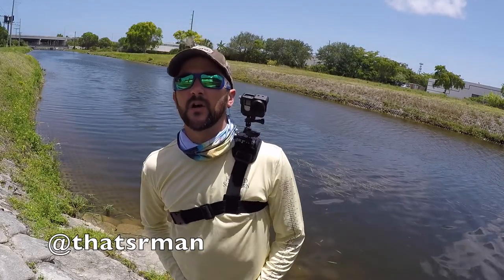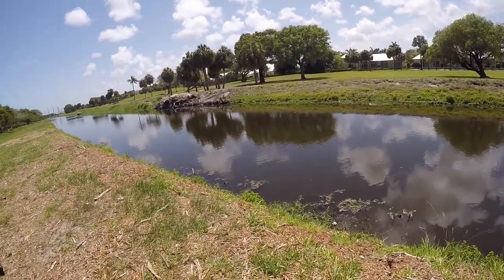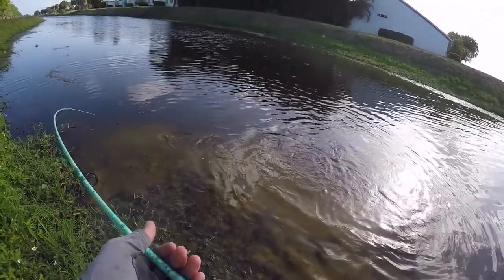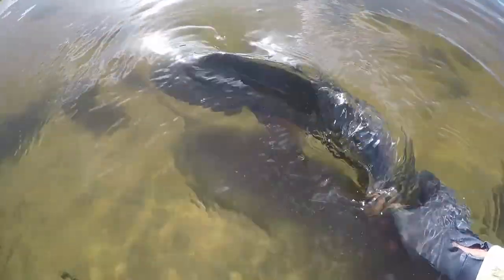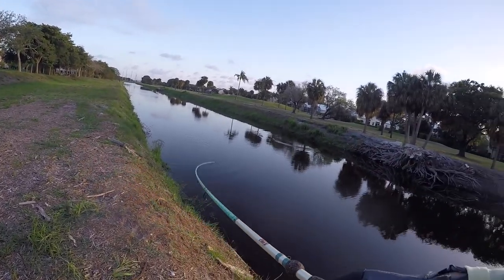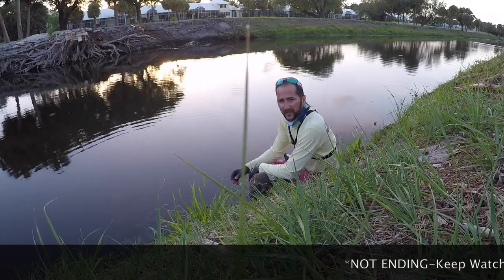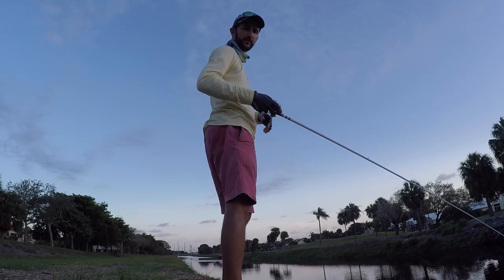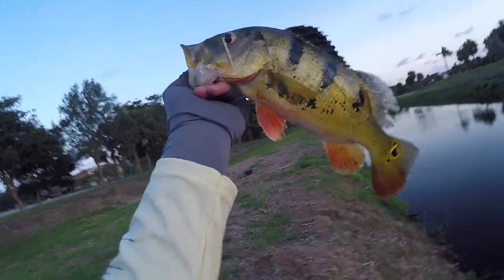New Species: Peacock Bass in South Florida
I decided to go on an early morning wade session with Jayson Arman (@thatsrman) wading in the Indian River. Afterwards, I decided to take a trip further south and target a fish that I've been wanting to cross off my bucket list for a while, the Peacock Bass. It was a struggle! Initially wanted to attempt just artificial baits but after several hours of no bites, I "bit the bullet" and picked up some live shiners.

If you want to check out Jayson or schedule a session with him, he offers a guide service for land-based fishing, focusing primarily on wading. He has the knowledge and experience to put you on some fish! He provides all the gear you would need. Hit him up on Instagram @thatsrman You'll be able to find him at Billy Bones Bait and Tackle in Port St. Lucie when he's not in the water.

Check out the apparel for Hooked Southern. They are an amazing new company and have some wonderful artwork!